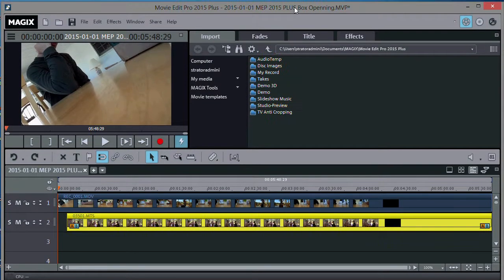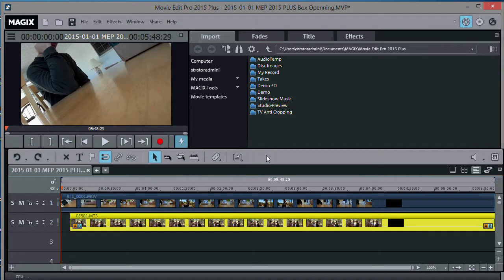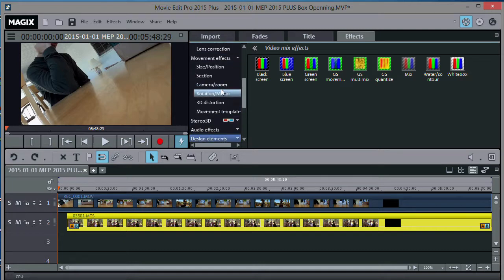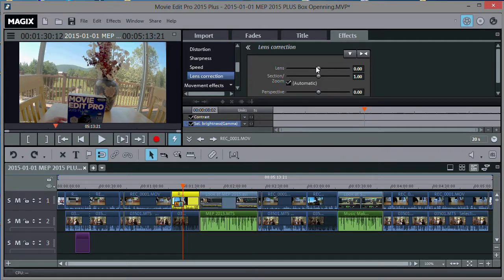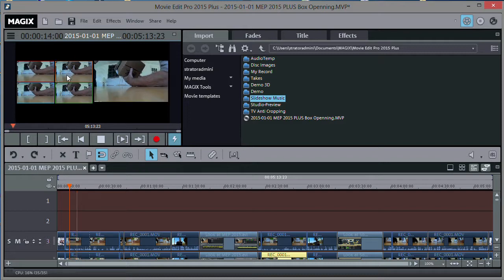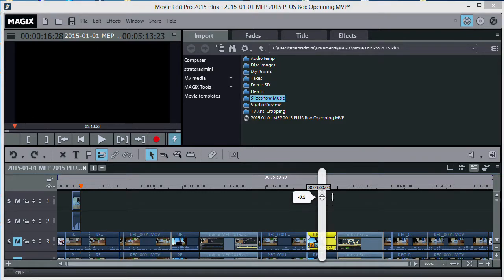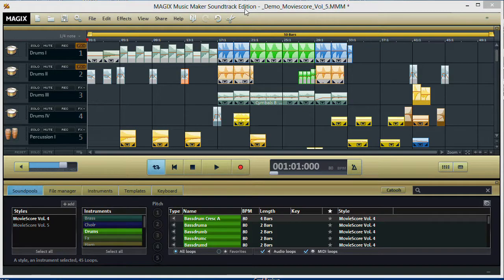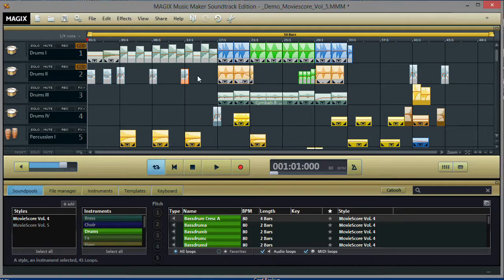Magix Movie Edit Pro 2015 Plus Box Opening and New Features Review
Magix Movie Edit Pro 2015 Plus now runs on 64 bit Windows!

I always recommend getting the PLUS version of MEP and here is why:
Plus Advantages:
-NewBlue Titler EX Plug-in for
-Dynamic titles included for free
-Proxy editing for smooth
-4K and HD editing
-Multicam editing for up to 4 cameras simultaneously
-Advanced audio dubbing in 5.1 Surround Sound
-500 additional unique effects and templates
-Correct fisheye distortion
-Automatic loudness adjustment
-Professional movie templates
-Secondary color correction.
-Full Stereo3D support
-HDR effects
-MAGIX Travel route animations
-Custom menu design